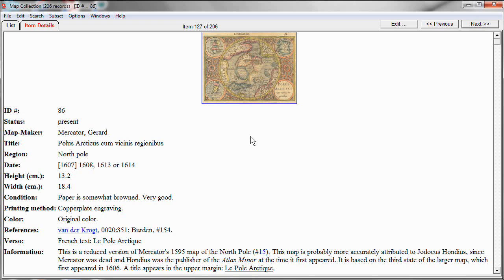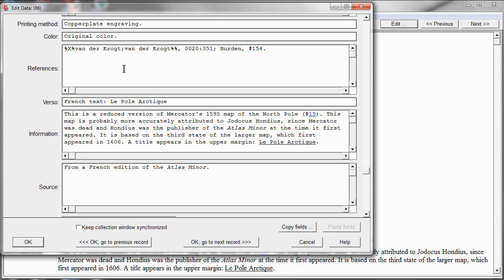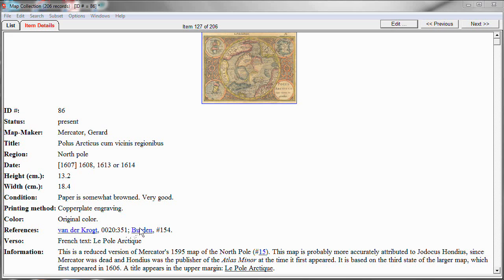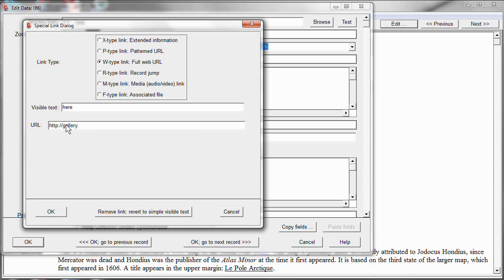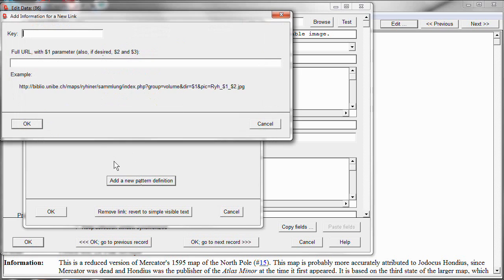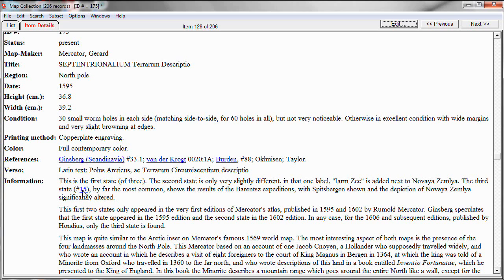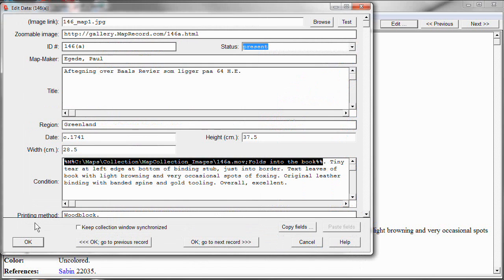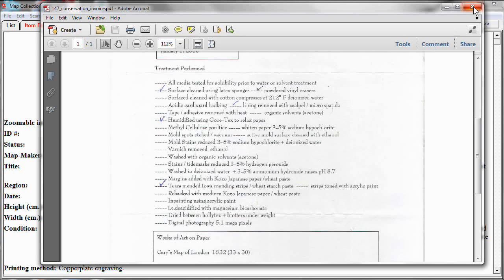Creating hyperlinks in Recollector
Learn how to create a variety of special hyperlinks in your Recollector database. Hyperlinks enrich your collection by letting you bring up more information or navigate around your collection with just a click.